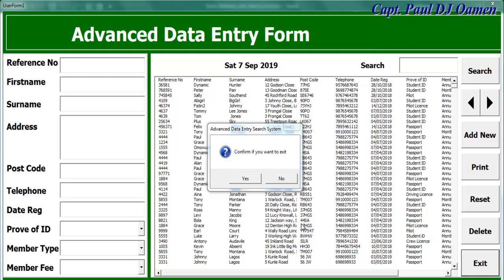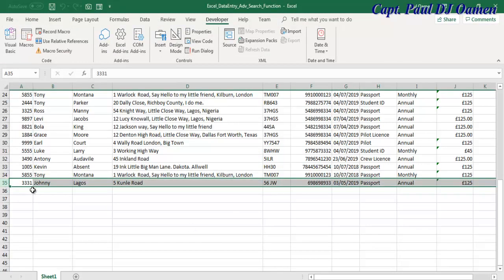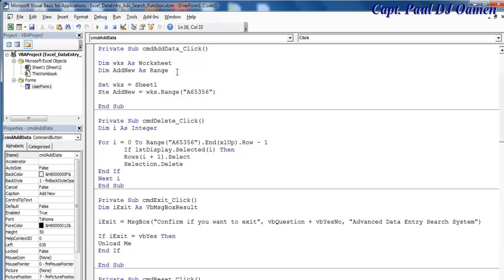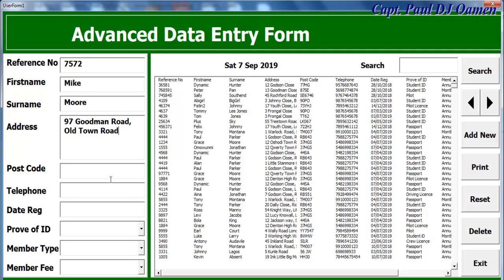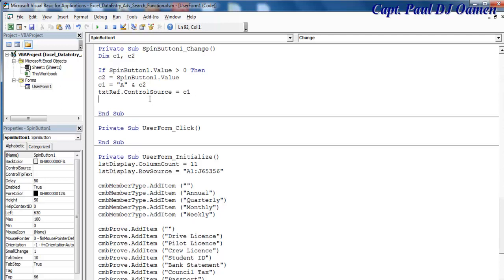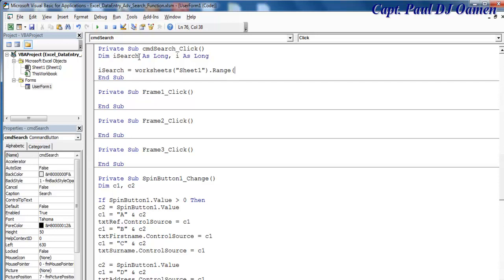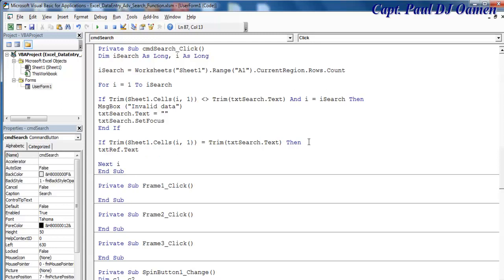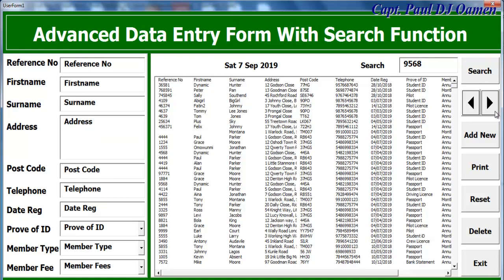How to Create an Advanced Excel Data Entry Form With Search Function using Userform - Part 2 of 2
How to Create an Advanced Excel VBA Data Entry Form With Search Function using Userform. In this tutorial, you will learn how to search the Excel Worksheet using, Spinbutton, write For Loop and, selection Statement functions.